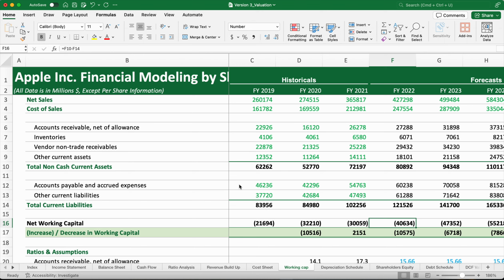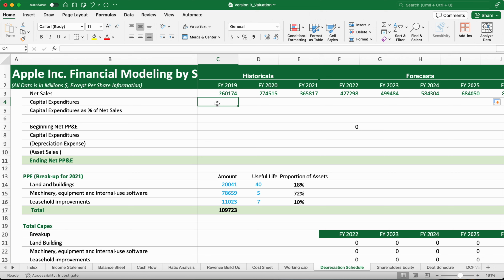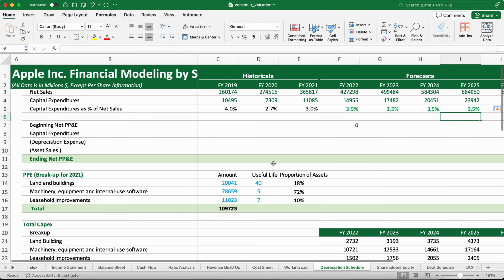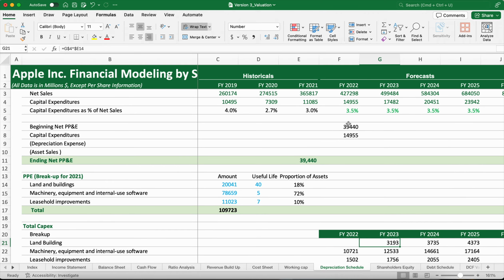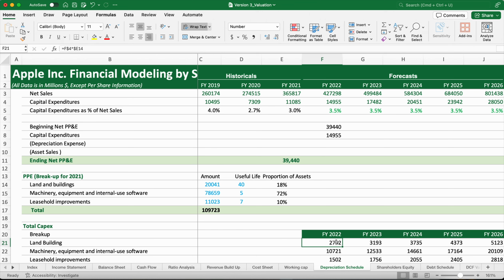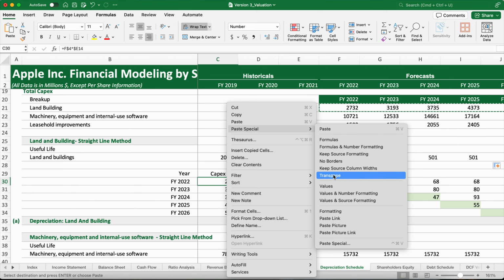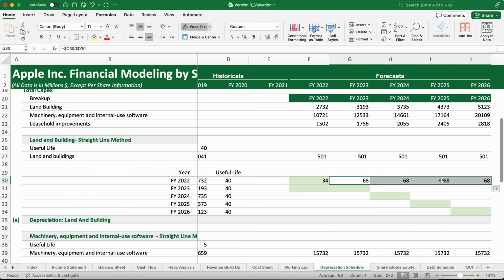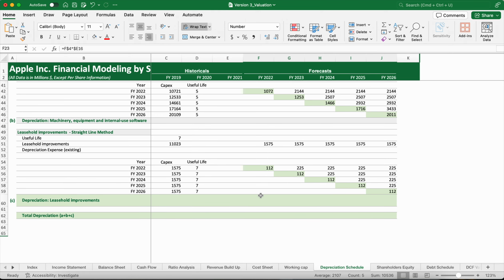Financial Modeling in Excel_Part_1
First part of the lecture. Please find the second part in the next video.